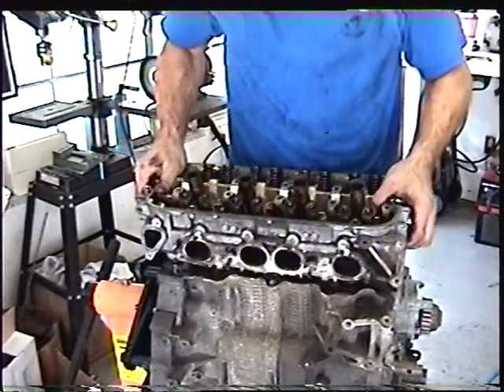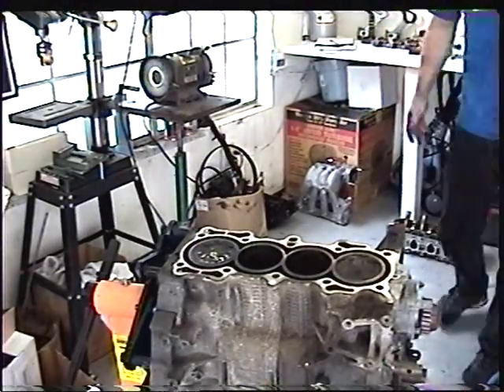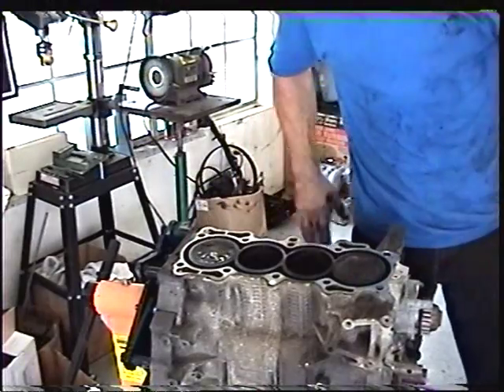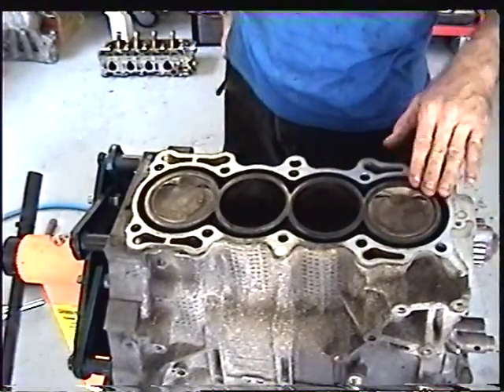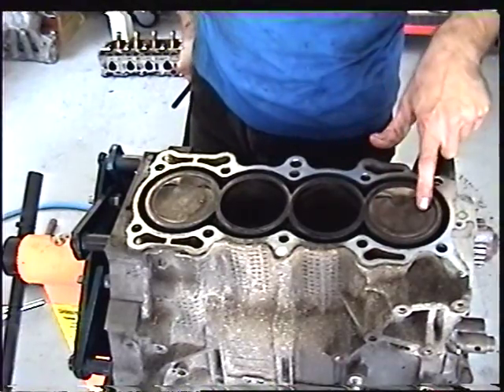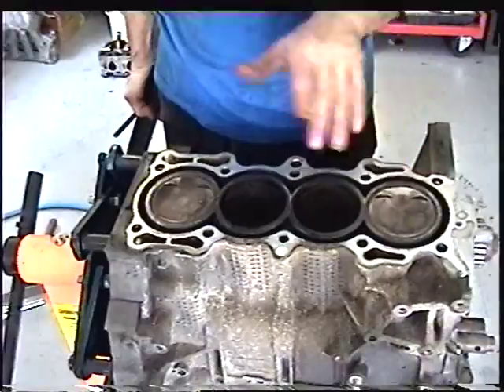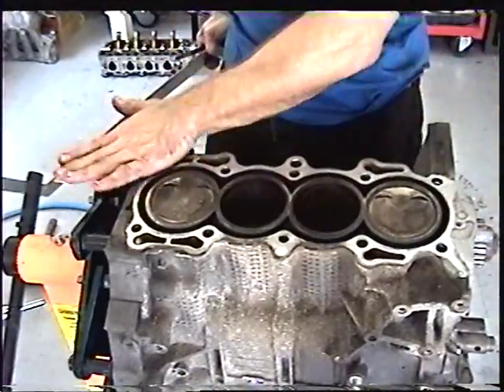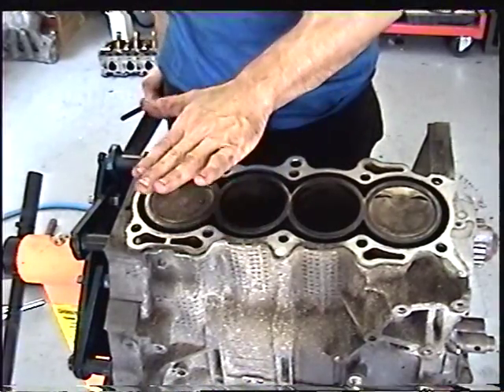HPVIDEO.ORG Engine Disassembly and Block Inspection..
Checking the engine block's deck for straightness is very important for  good head gasket sealing!!